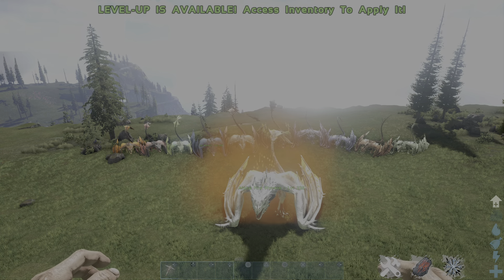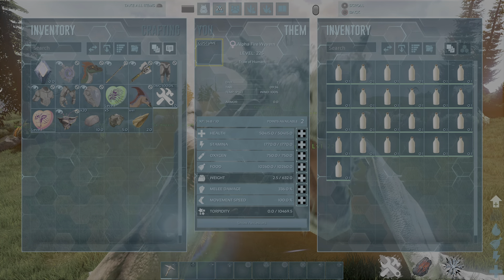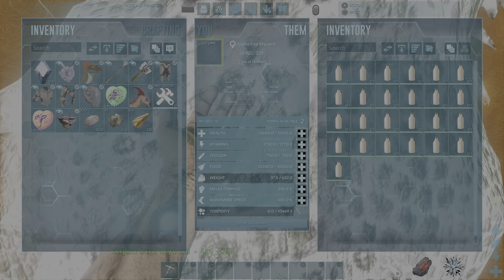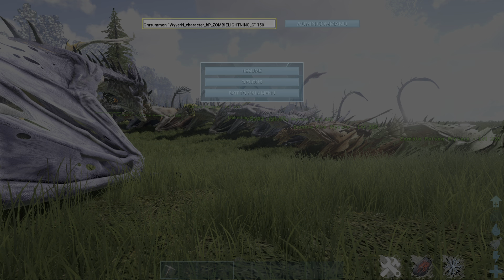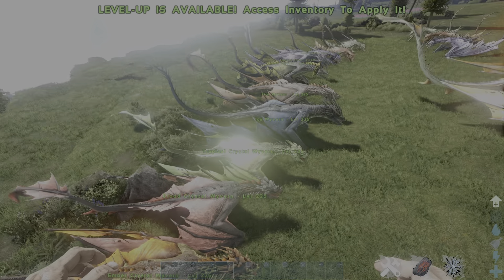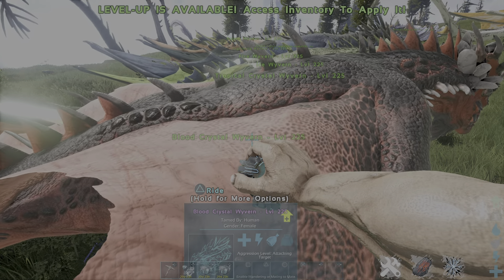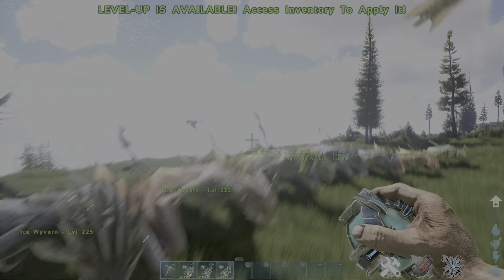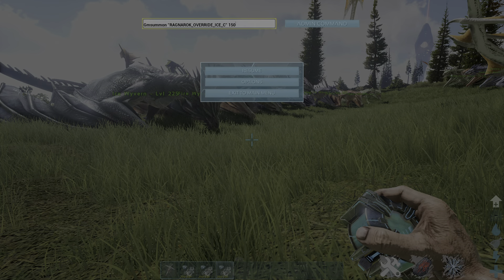How to spawn every Wyvern in ARK survival evolved! (ARK Spawn Codes episode 3) (recap)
In Todays video i will show you How To Spawn Every Wyvern in ARK